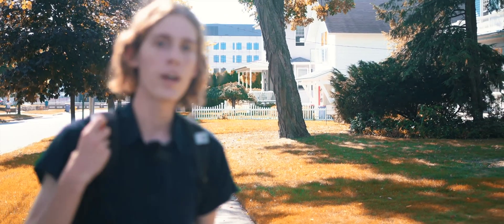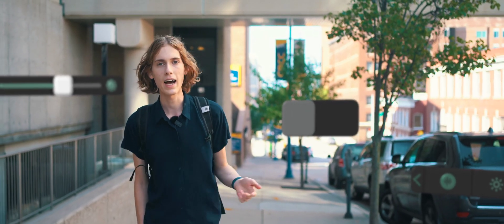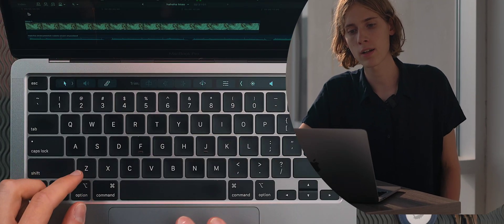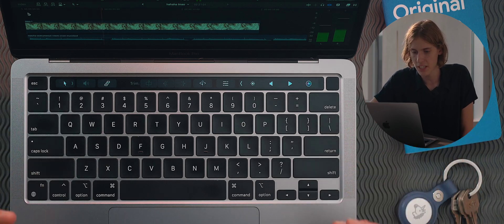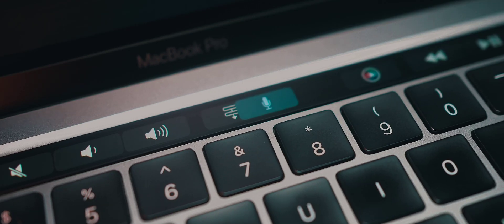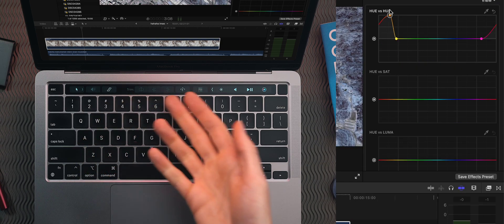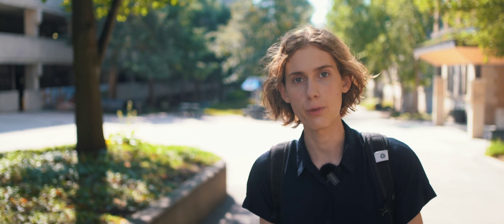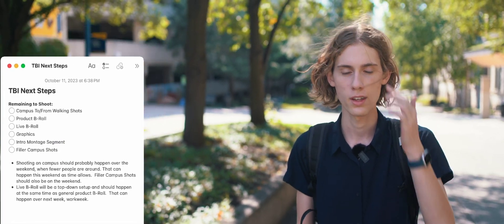Why the Touch Bar Failed (and how to improve it).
I'm back! The Touch Bar is gone, and it's probably for the best. Yet, the idea of having custom functions built into a laptop seems really cool, so let's talk about how it could have been improved.

✨ Chapters ✨
0:00 Silly goofy intro
0:12 The real introduction
0:40 The main issues with the Touch Bar.
1:32 Some potential improvements???
2:42 But it's still kinda cool as it is...
3:03 In summary.